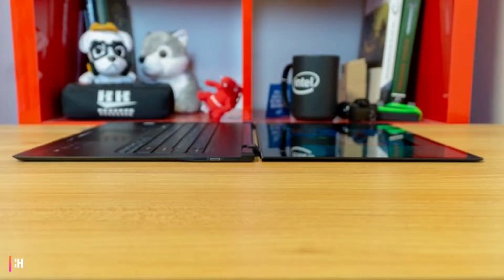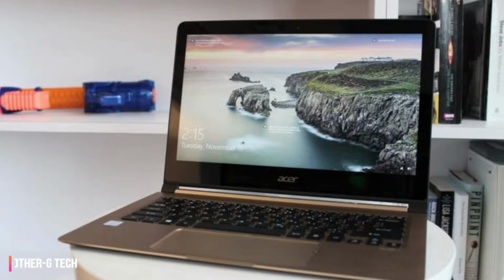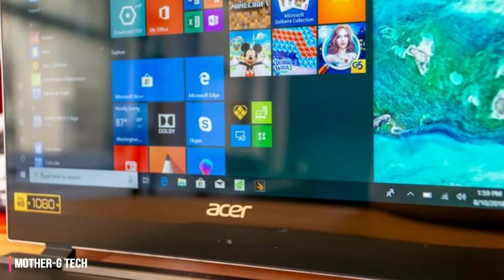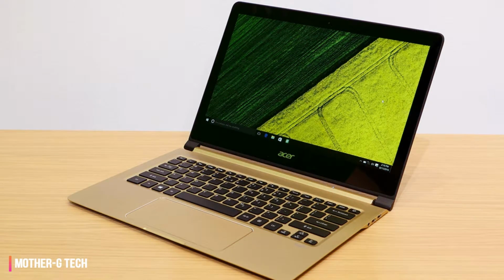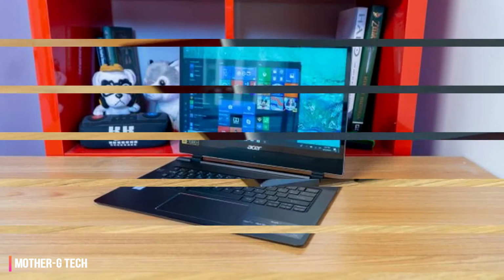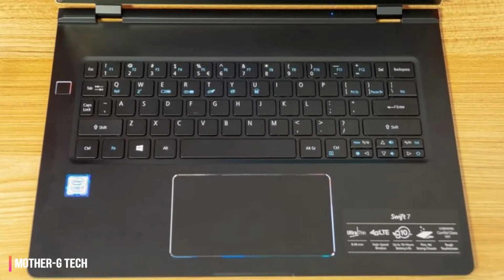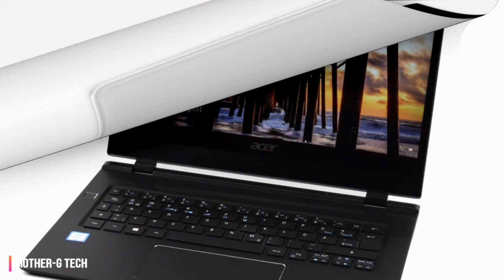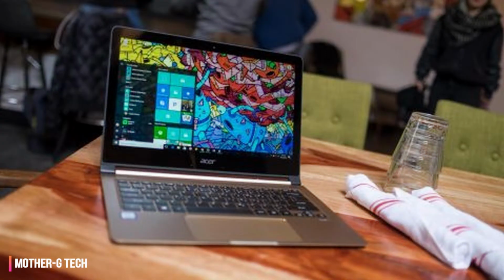Acer Swift 7 Review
Creator by: Mother-G Tech